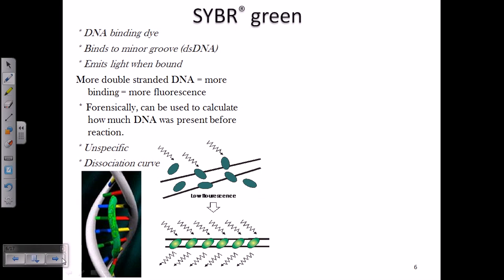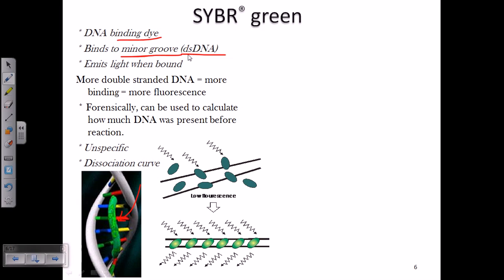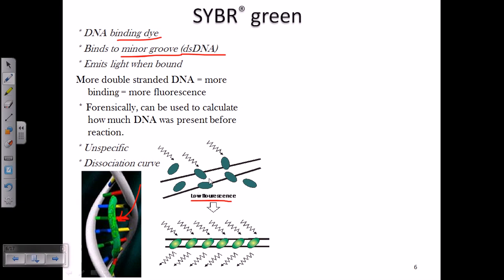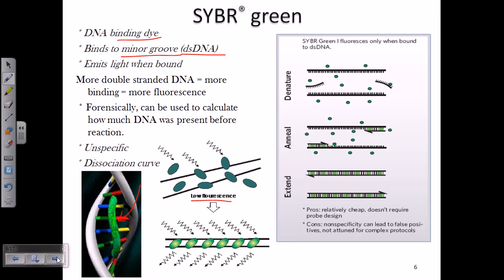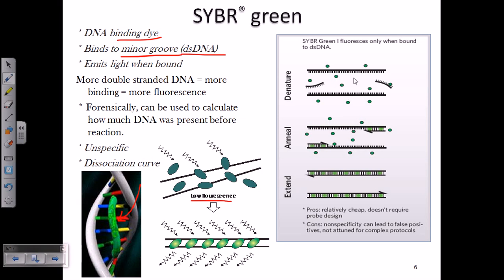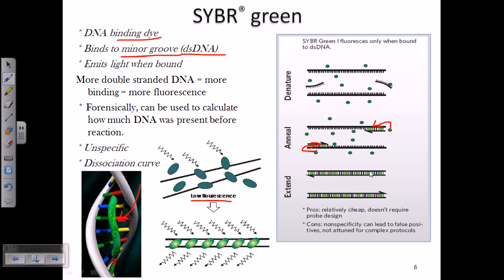Real time PCR using SYBR green probe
A quantitative polymerase chain reaction (qPCR), also called real-time polymerase chain reaction, is a laboratory technique of molecular biology based on the polymerase chain reaction (PCR), which is used to amplify and simultaneously quantify a targeted DNA molecule. For one or more specific sequences in a DNA sample, quantitative PCR enables both detection and quantification. The quantity can be either an absolute number of copies or a relative amount when normalized to DNA input or additional normalizing genes.

The procedure follows the general principle of polymerase chain reaction; its key feature is that the amplified DNA is detected as the reaction progresses in "real time". This is a new approach compared to standard PCR, where the product of the reaction is detected at its end. Two common methods for the detection of products in quantitative PCR are: (1) non-specific fluorescent dyes that intercalate with any double-stranded DNA, and (2) sequence-specific DNA probes consisting of oligonucleotides that are labelled with a fluorescent reporter which permits detection only after hybridization of the probe with its complementary sequence to quantify messenger RNA (mRNA) and non-coding RNA in cells or tissues.

qPCR is the abbreviation used for quantitative PCR (real-time PCR).[1] Real-time reverse-transcription PCR is often denoted as: qRT-PCR[2][3][4] The acronym "RT-PCR" commonly denotes reverse transcription polymerase chain reaction and not real-time PCR, but not all authors adhere to this convention. Source of the article published in description is Wikipedia. I am sharing their material. Copyright by original content developers of Wikipedia.